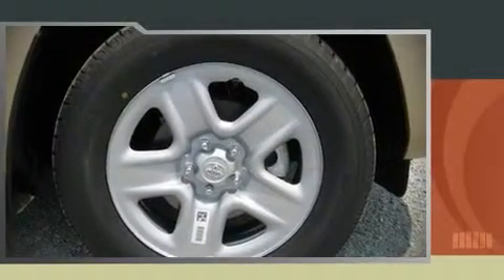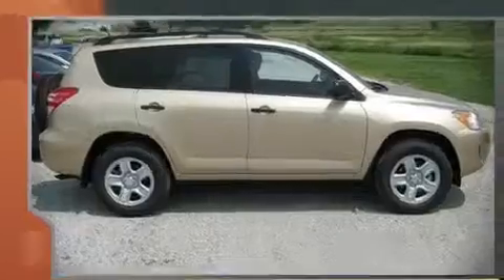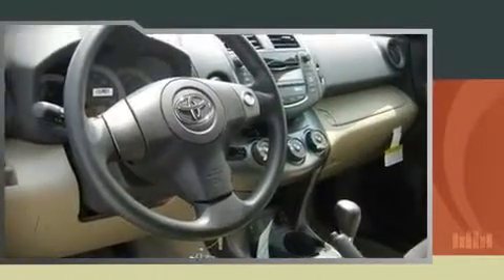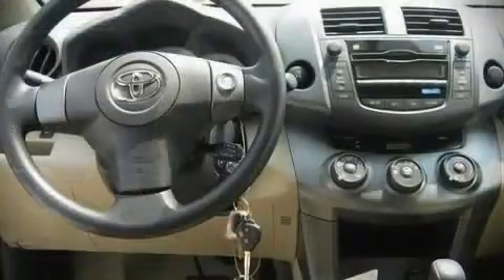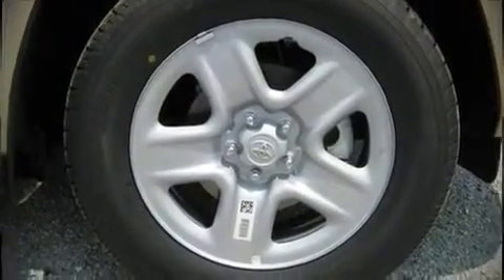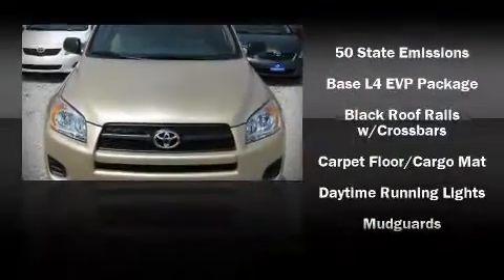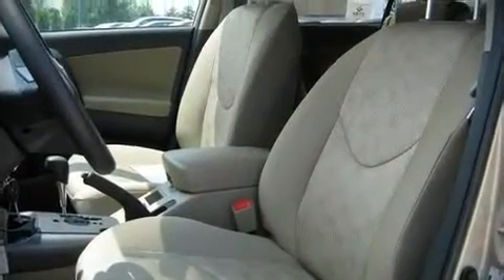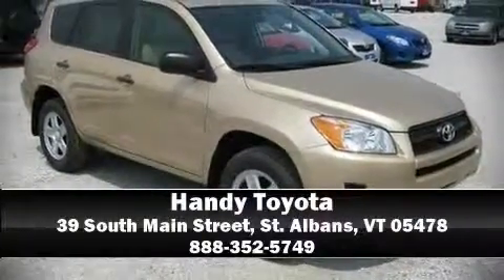2010 Toyota RAV4 4WD 4-cyl 4-Spd AT in St. Albans, VT 05478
Handy Toyota
39 South Main Street

The 2010 Toyota RAV4. This 4 door sport utility vehicle provides a satisfying ride for all passengers. It features four-wheel drive capabilities, a durable automatic transmission, and a 2.5 liter 4 cylinder engine. Highway fuel economy of 27 miles per gallon distinguishes this vehicle as energy saving transportation. Toyota ensures the safety and security of its passengers with equipment such as: Dual front impact airbags, Front SIDE impact airbags, HEAD curtain airbags, Traction control, and 4 wheel disc brakes with ABS. Electronic stability control stands out as a technologically savvy innovation, keeping you better connected to the road. A test drive is waiting for you.